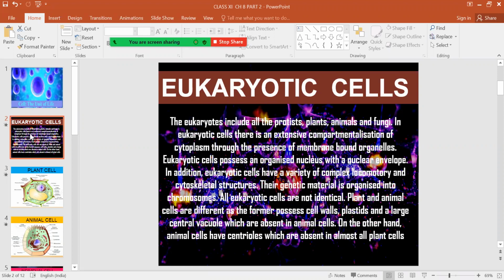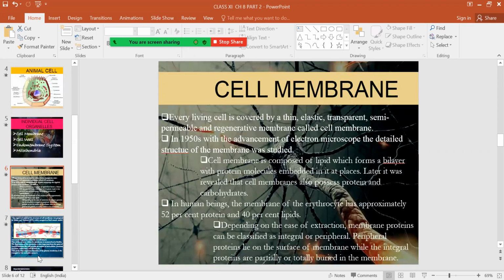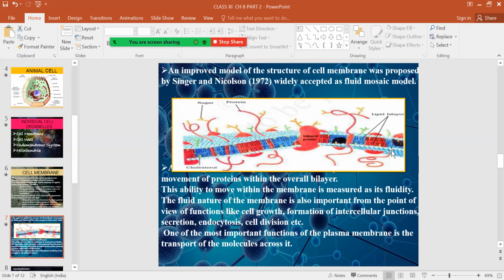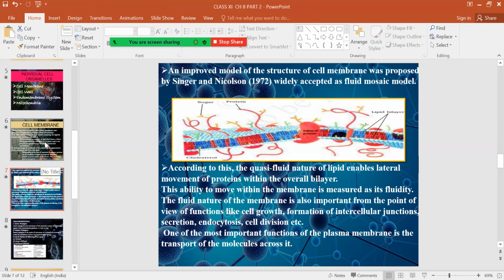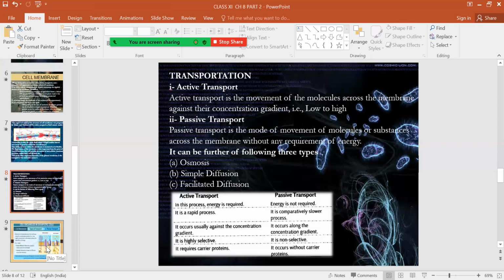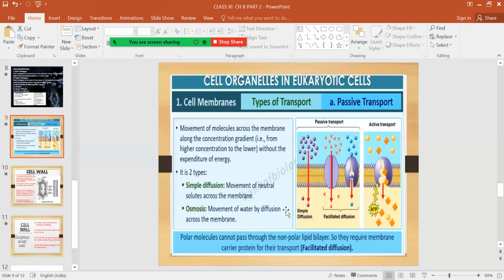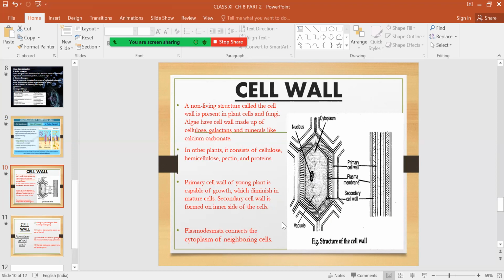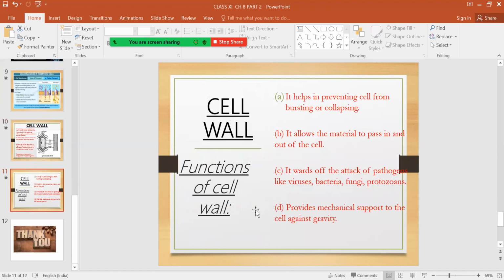BIOLOGY CLASS XI CH 8 CELL -THE UNIT OF LIFE (VIDEO 2)